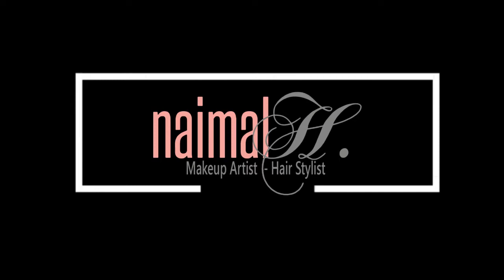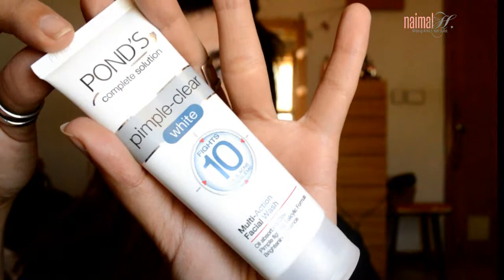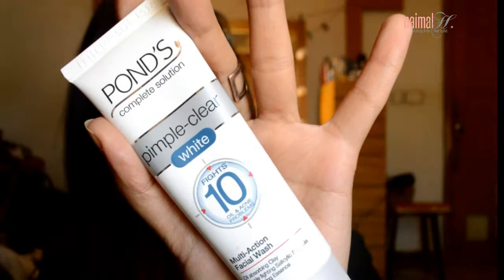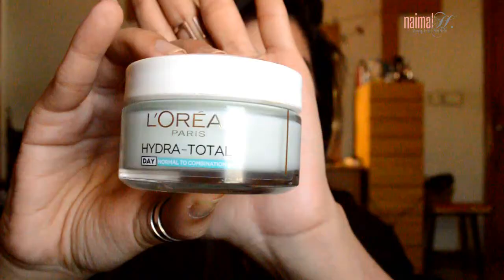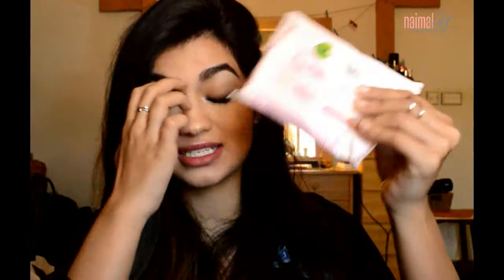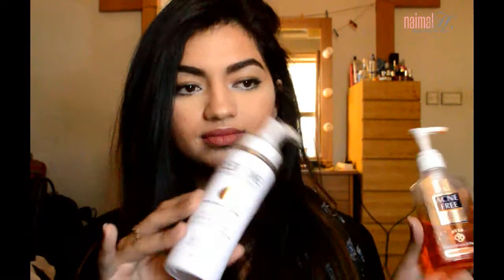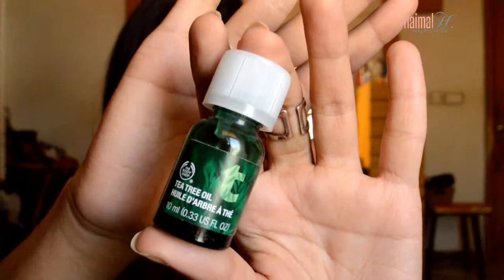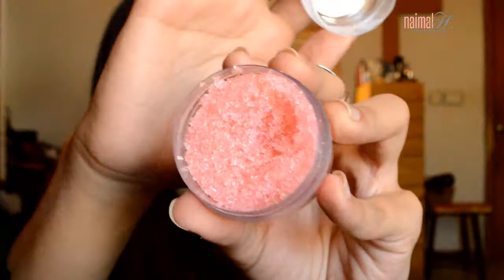Skincare Routine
Heylo!

This is my current skincare routine that I have been following since the past few months, and it has worked great for me! If your skin is similar to mine then I hope you find these products useful.

Skin type : Combination, Sensitive, Acne prone skin

Products mentioned :

- Ponds Pimple Clear White Multi Action Facewash
- Flexione Hypoallergenic Moisturizing Lotion
- Loreal Hydra Total 5 (normal to combination skin)
- Bioderma Makeup Removing Micellar Soultion
- Garnier Micellar Cleansing Wipes
- B&B Acne Free Facewash
- Neutrogena Deep Clean Gentle Scrub
- Neutrogena Wave Sonic Power Cleaner
- Body Shop Tea Tree Oil
- Scoop o Scrub Lip scrub
- Coconut oil

If you have any products in mind that have done wonders for you, i'd love to know about them!